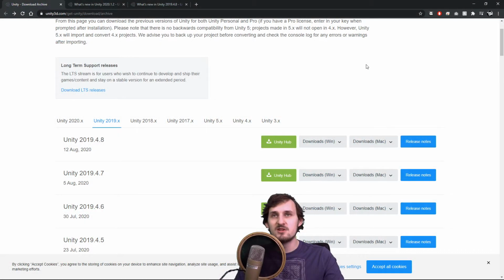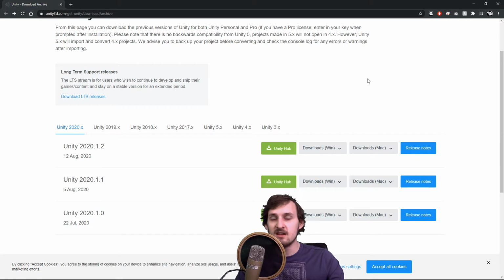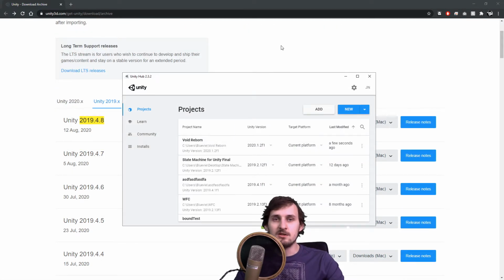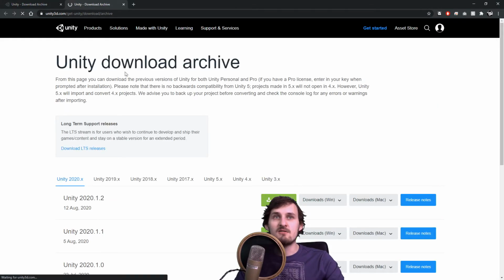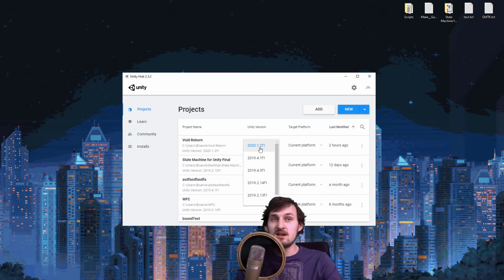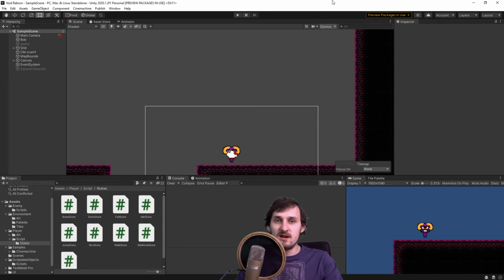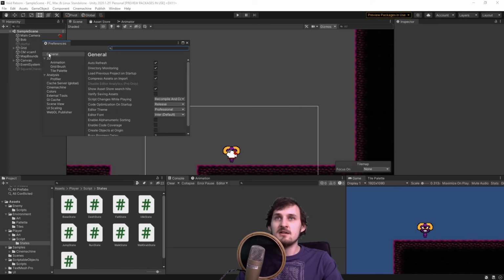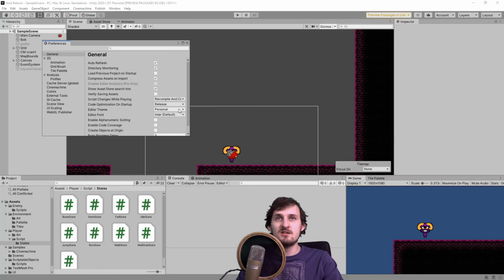Unity Dark Theme (2020+)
Learn how to enable dark mode in Unity for Free. Dark theme editor is now available to all users.

⌚TimeStamps⌚
0:00 Unity Dark Mode
0:11 Patch notes changes
0:43 Installing a newer version of unity
1:02 How to set up dark mode in unity
2:05 Outro